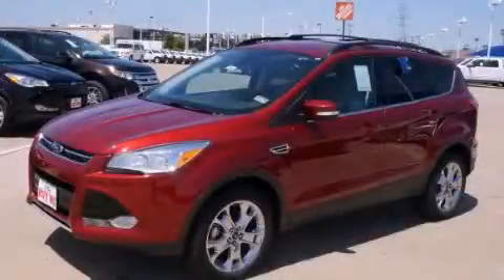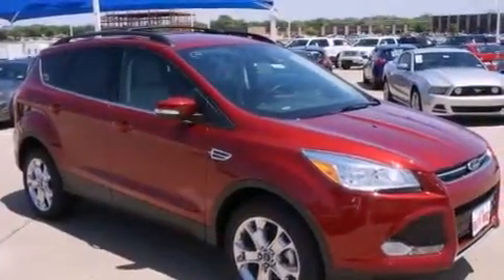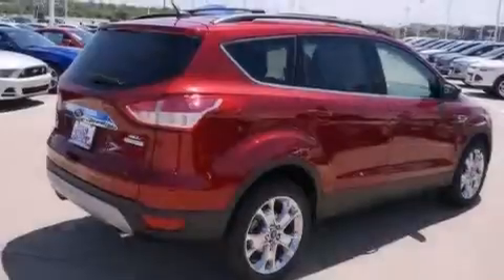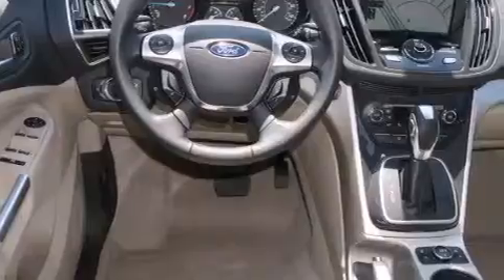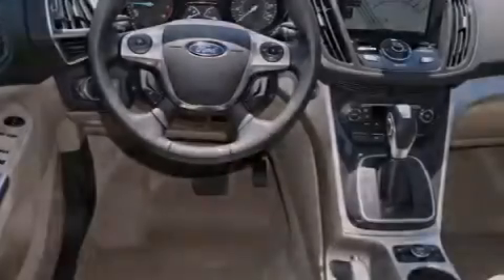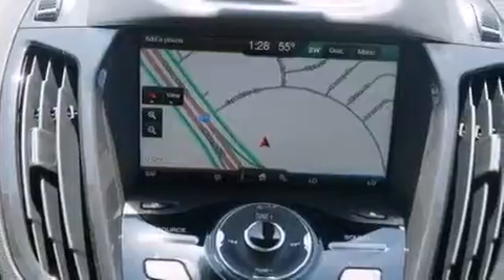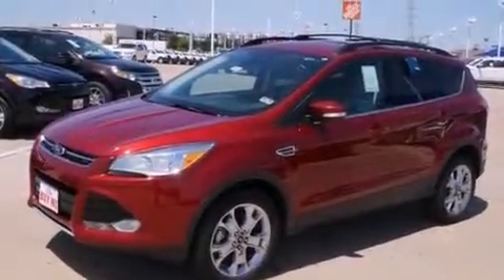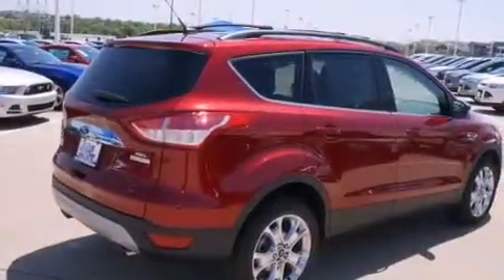2013 Ford Escape Irving TX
Year : 2013
 Make : Ford
 Model : Escape
 Engine : 4 Cyl - 1.6L
 Trans . : Automatic
 Exterior : RUBY RED TINTED CC METALL
 Miles : 4

 300 West Loop 820 South

 2013 Ford Escape Fort Worth TX